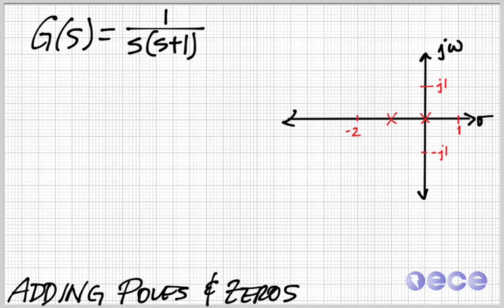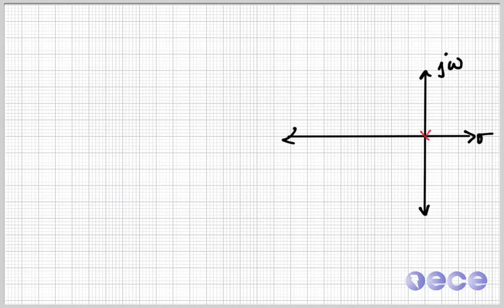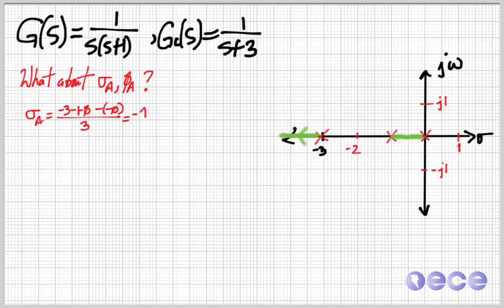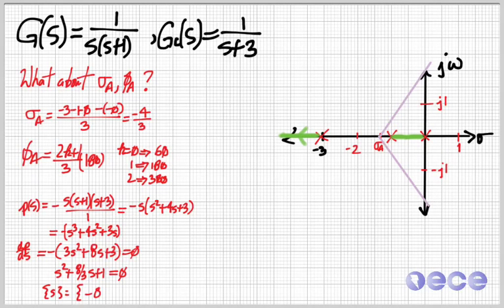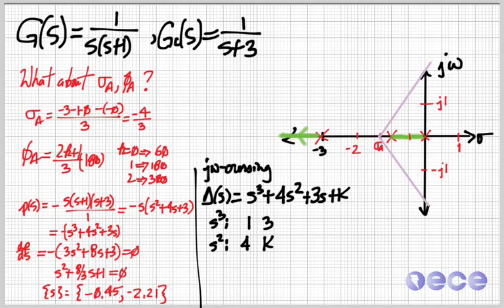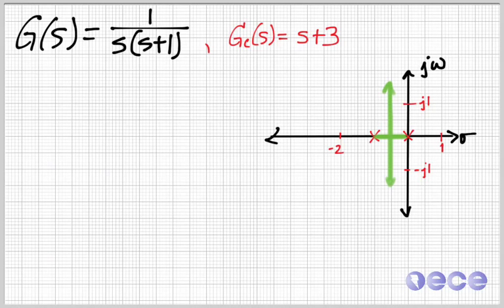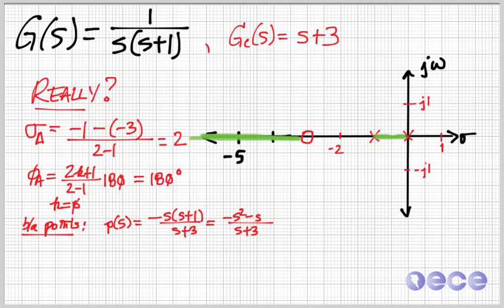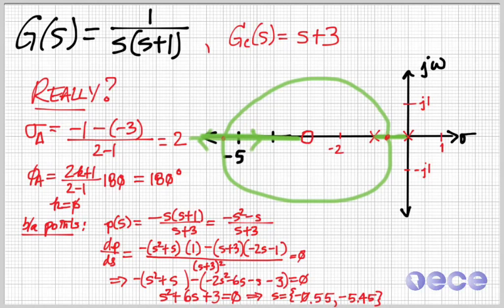Adding poles and zeros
Some intuition for how adding poles and zeros affects root locus sketches.